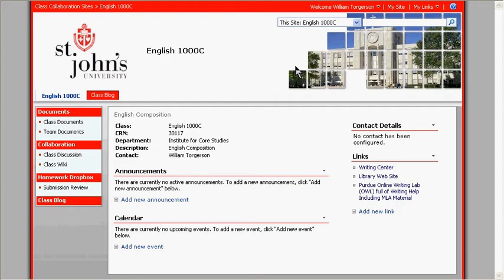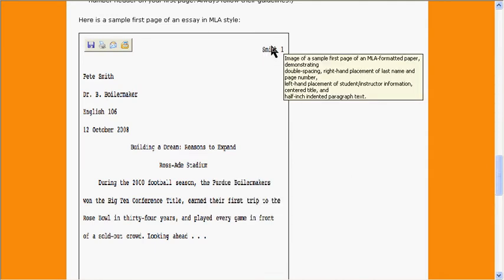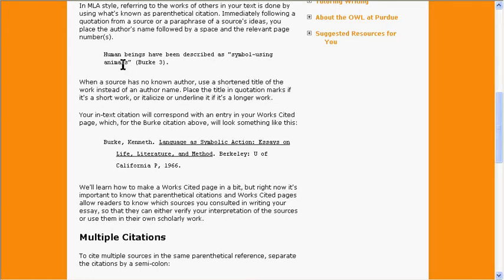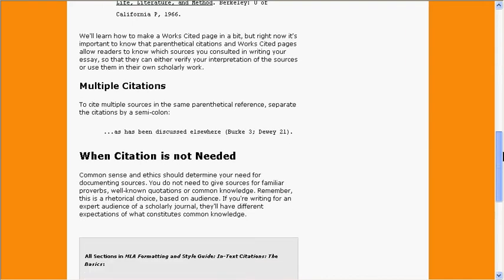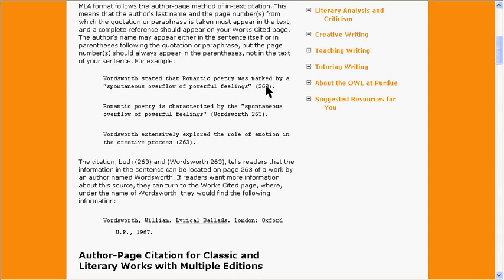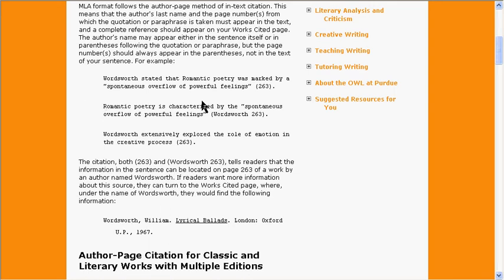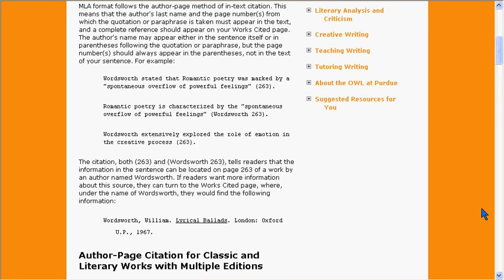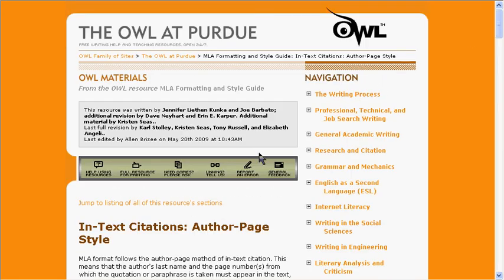Get MLA help online from our Gateway site.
Here's how you can navigate from our Gateway site to Purdue's OWL site for some help citing sources, in this case using MLA format.